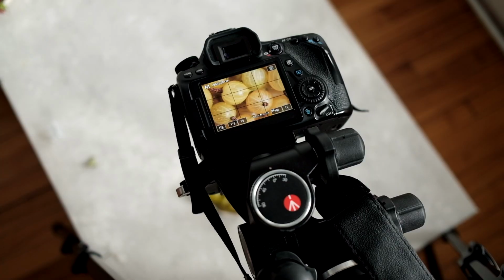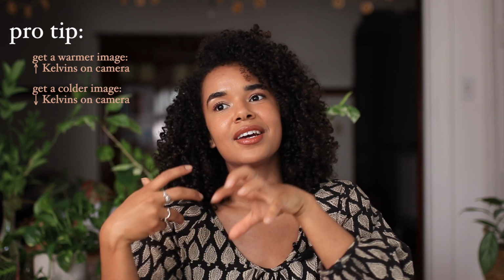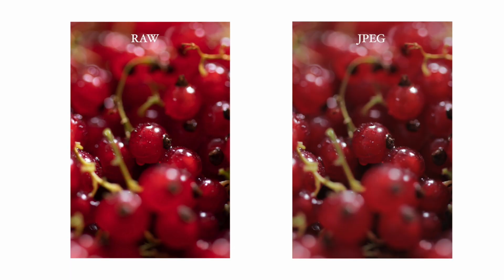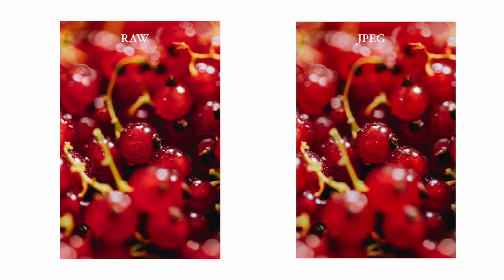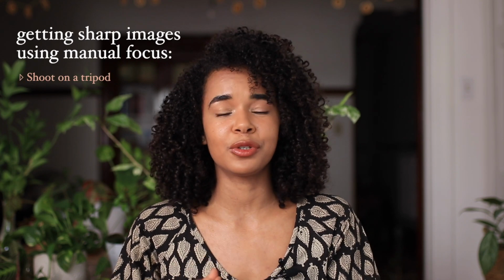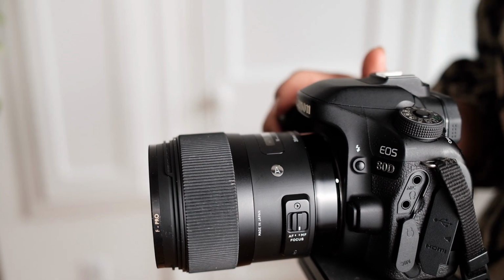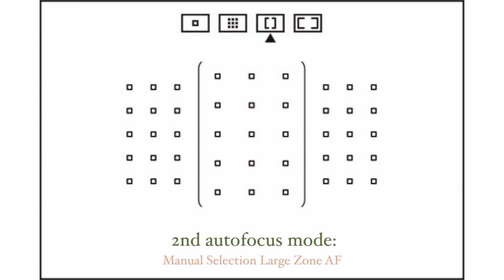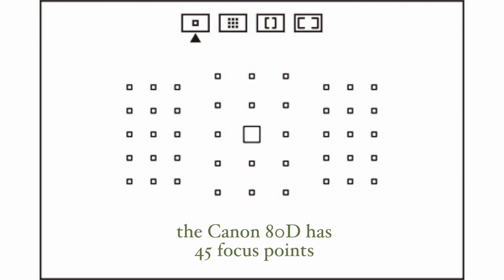Setting White Balance & Focus for Food Photography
Hi everyone!

Today's video is one that is a little more technical and it covers a few different subjects: white balance (how to set it and why I always use Kelvins), focus (manual vs autofocus, why & when I use each one), and lastly, why I shoot in RAW and why I think you should too.

Finally, find below the resources I promised for those of you who own a different camera than a Canon. Note that these are not model specific so if these links do not cover the camera model you own, let me know in the comments below and I will help you find the right tutorial :).

00:00 Introduction
00:32 My Camera
01:23 Setting White Balance
04:14 Understanding Kelvins
06:46 Why Shoot in RAW
10:38 Manual Focus
14:29 AutoFocus
18:09 Conclusion